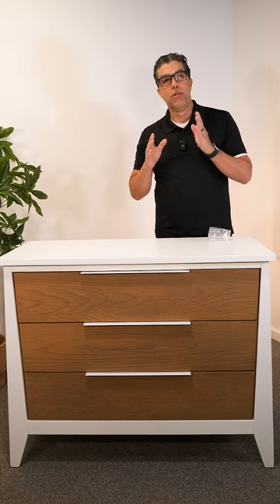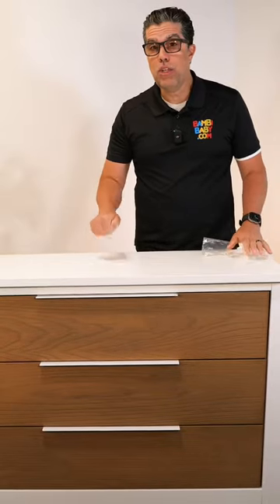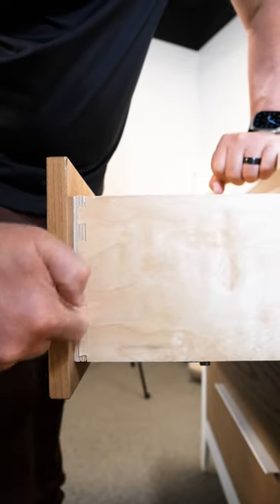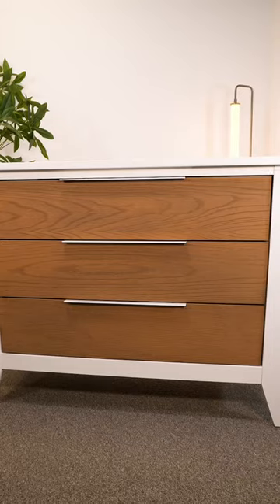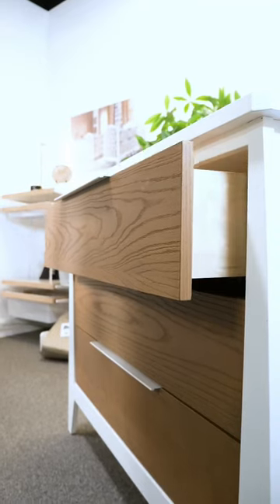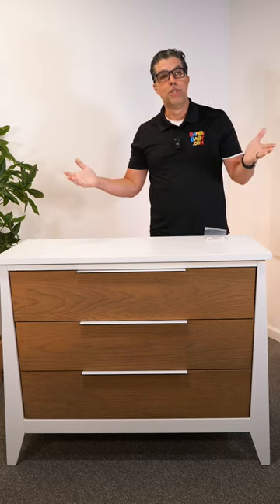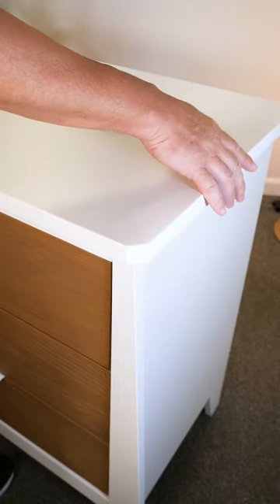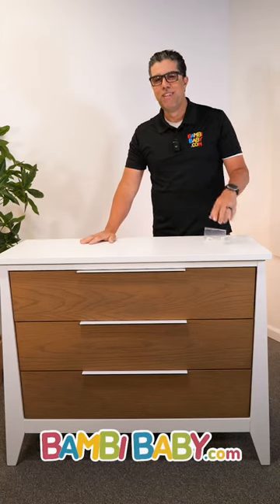You Need The Natart Flex Collection 😱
Sometimes it’s difficult to know exactly what to look for when it comes to furniture shopping for your nursery. The Natart FlexxCollection has some key features you want to keep in mind when baby furniture shopping: quality of the material, safety and GreenGuardCertified 🙌
Visit bambibaby.com to shop the full collection! 🤩